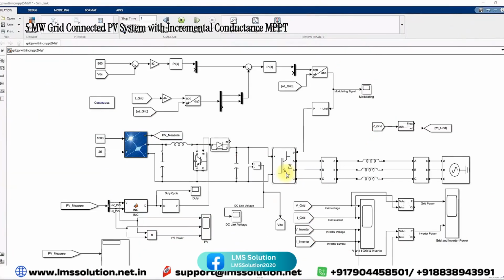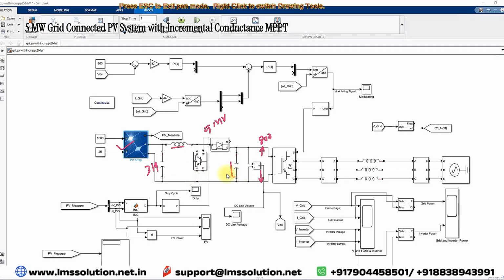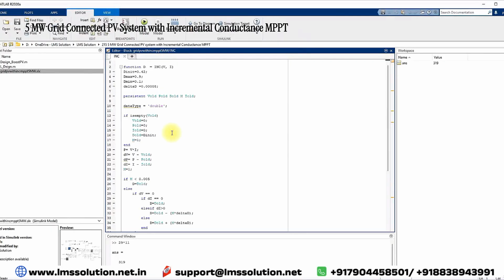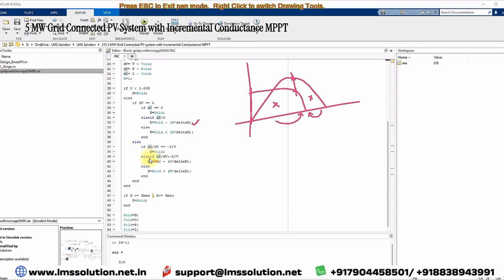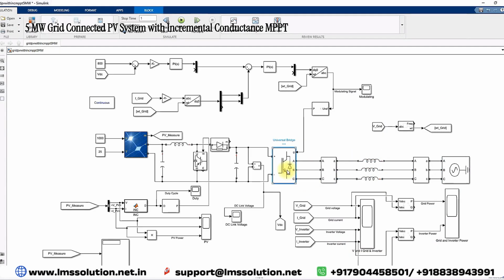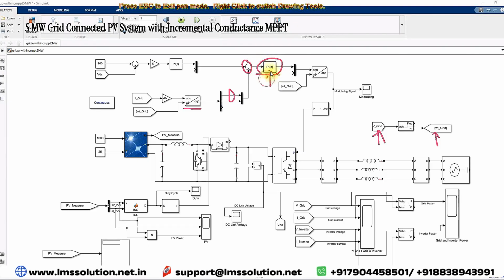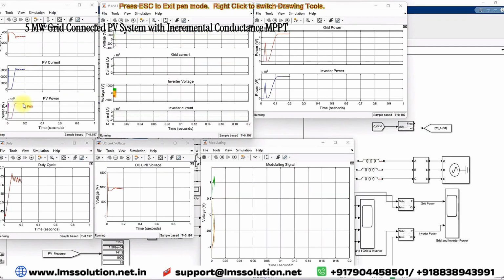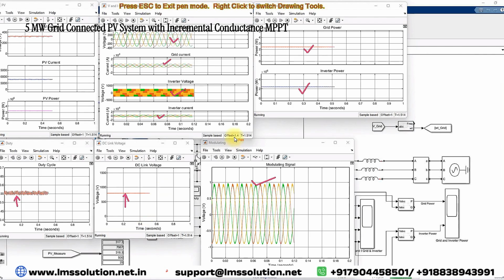MATLAB Simulation of 5 MW Grid Connected PV System with Incremental Conductance MPPT | INC MPPT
🌞 The system demonstrates how solar PV arrays, boost converters, and inverter control loops maintain stable operation and extract maximum power under varying irradiance conditions.

We also show:

Design of the PV array (11 modules × 2.1325 × 10³ strings)

DC-link voltage regulation at 800 V

PWM-based boost converter control

dq0-based inverter control using PI voltage + current loops

Real-time grid synchronization via PLL

Performance analysis under irradiance drop (1000 → 500 W/m²)

Watch till the end to see how the PV system maintains efficiency and delivers 5 MW power into the grid with minimum ripple and excellent DC-link stability!

⚙️ Model Rating & Specifications
Parameter Value / Specification
PV System Power 5 MW
PV Array Configuration 11 modules in series × 2.1325 × 10³ parallel strings
Module Power Rating 213.15 W per panel
Voltage at MPP 29 V
Current at MPP 7.35 A
Voc 36.3 V
Isc 7.84 A
PV Array Voltage (STC) ≈ 319 V
DC-Link Voltage 800 V
Grid Voltage 400 V RMS, 50 Hz
Converter Type DC-DC Boost Converter
Control Algorithm Incremental Conductance MPPT + PI Voltage/Current Control
Power Delivered to Grid 4.8 – 5.0 MW (at 1000 W/m² irradiance)
Simulation Platform MATLAB/Simulink

🌟 Key Points

✅ Design of 5 MW grid-connected solar PV system

⚙️ Implementation of Incremental Conductance (INC) MPPT for accurate tracking

🔋 Boost converter design based on ripple limits and voltage ratios

🧮 PI-based inverter control using dq0 transformation

⚡ Grid synchronization with Phase-Locked Loop (PLL)

🔄 Simulation under irradiance change from 1000 → 500 W/m²

📊 Performance plots of PV voltage, current, power, DC-link voltage, and duty cycle

🧠 Discussion on MPPT decision logic and PWM generation

project eee
matlab projects
phd projects